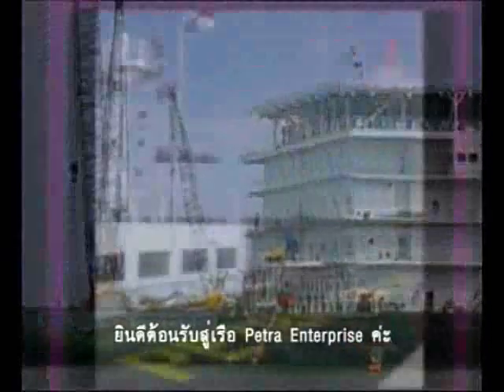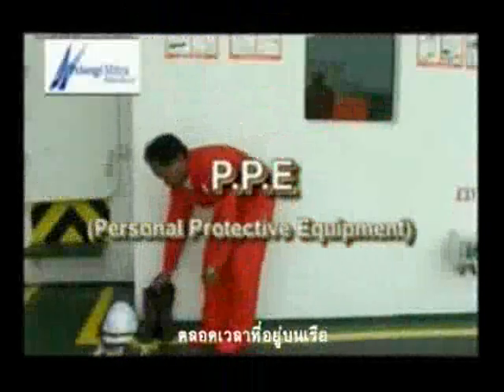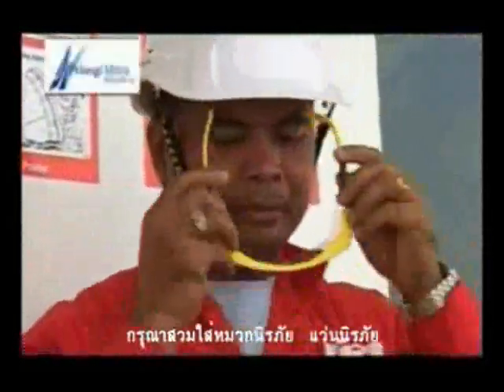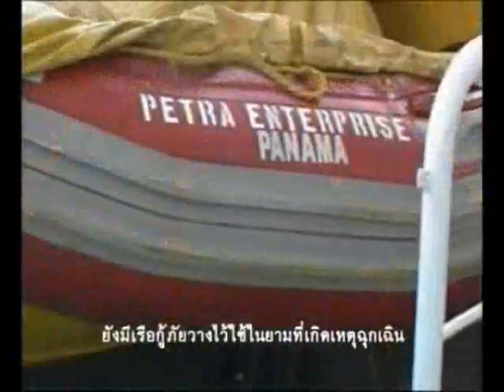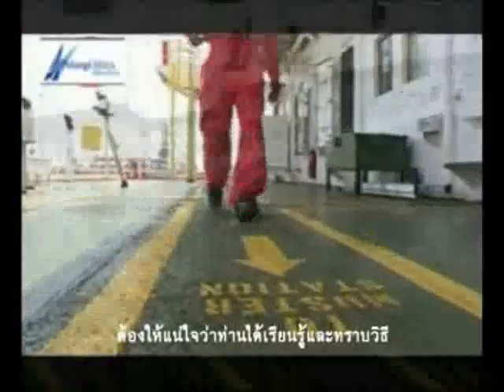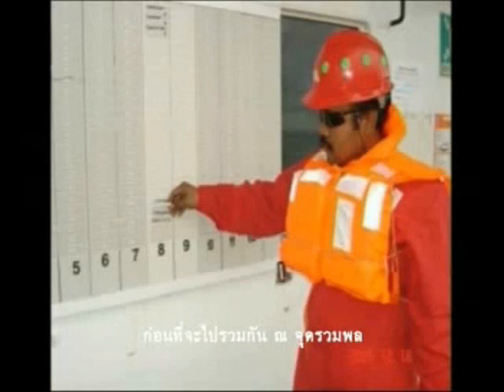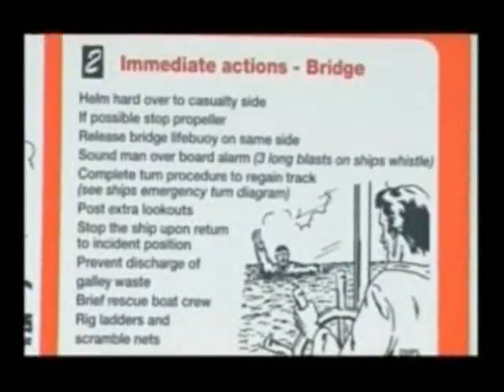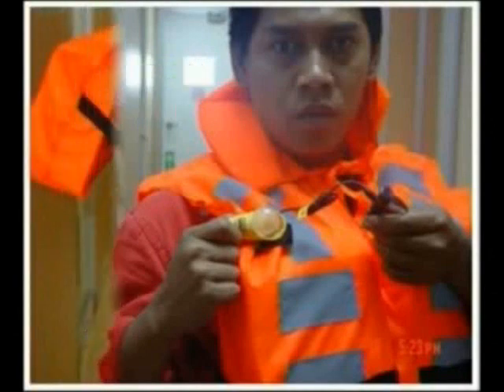PEN sample 1.wmv